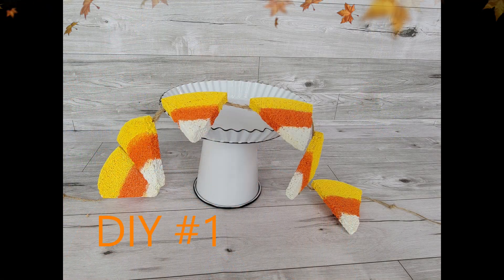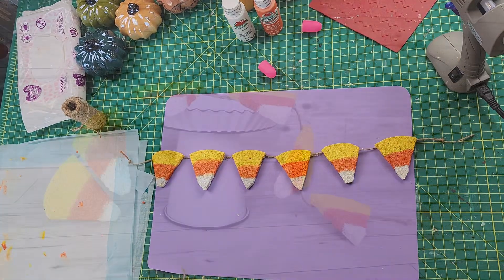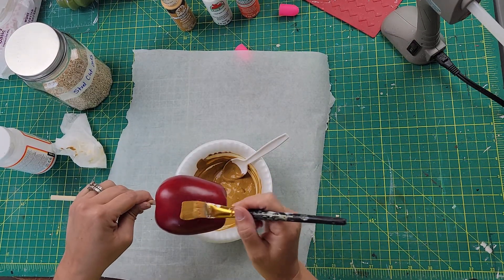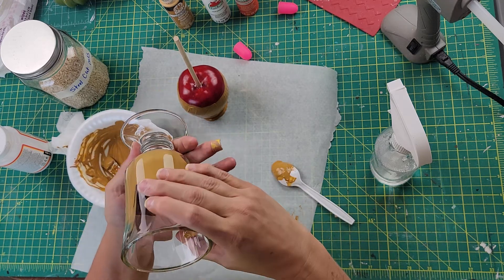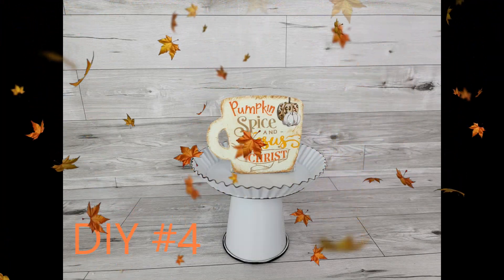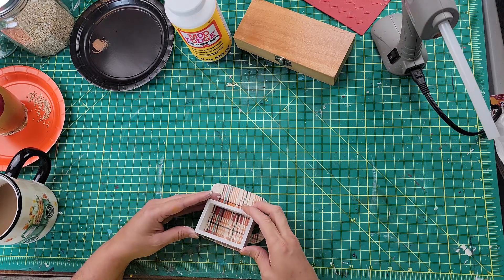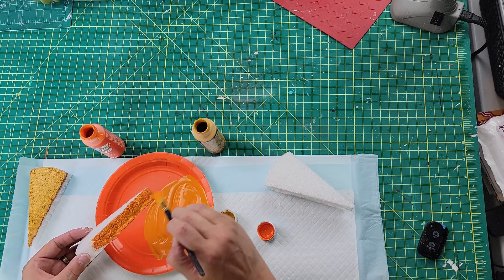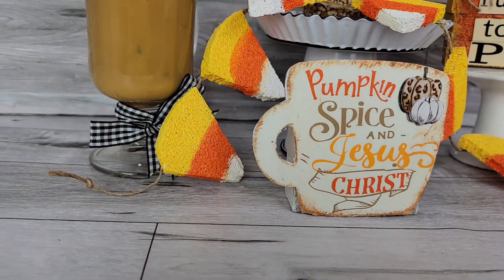FALL TREATS DIY/ MINI'S CHALLENGE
Hello Friends!
Today is another Mini's Challenge hosted by Corie @CraftedbyCorie. I hope you enjoy the Fall Treats I created today. And after you watch my video check out Corie's channel as well as the playlist to see what everyone has created for you today!

DIY #1
DOLLAR TREE: Styrofoam Rounds, & Twine
HOBBY LOBBY: FolkArt Acrylic Paint-Lemon Custard
PLAID ONLINE: Apple Barrel Paint in the colors: Snow White & Outrageous Orange

DIY #2
HOBBY LOBBY: Apple & FolkArt Acrylic Paint in Yellow Ochre & Apple Barrel in Coffee Latte
WALMART: Wood dowel
DOLLAR TREE: Gingham Ribbon

DIY #3
DOLLAR TREE: Glass Cup , Caulking & Gingham Ribbon
(See DIY #2 for paint )

DIY #4
DOLLAR TREE: Cup Calendar & Pumpkin Sticker
WALMART: Waverly Chalk Paint in the color Plaster

DIY #5
HOBBY LOBBY: FolkArt Acrylic Paint in the color Yellow Ochre
Plaid Online: Apple Barrel Acrylic Paint in the color Outrageous Orange